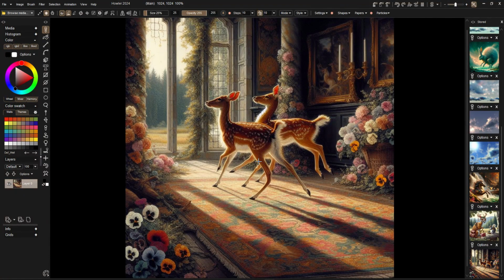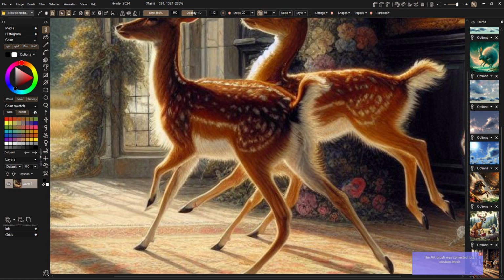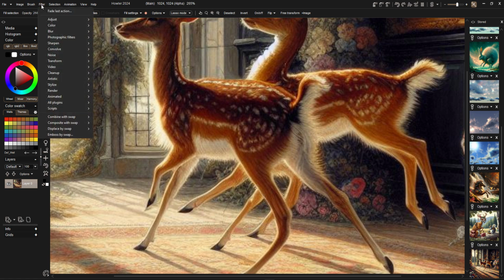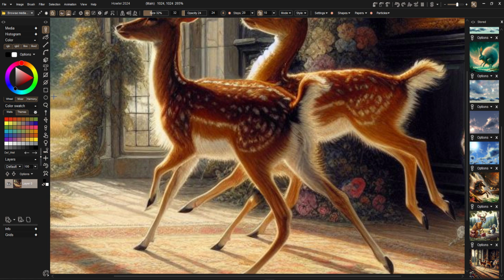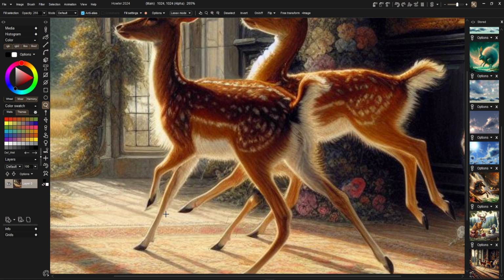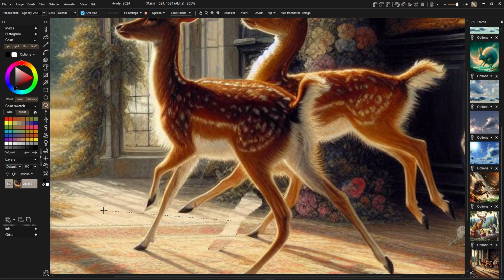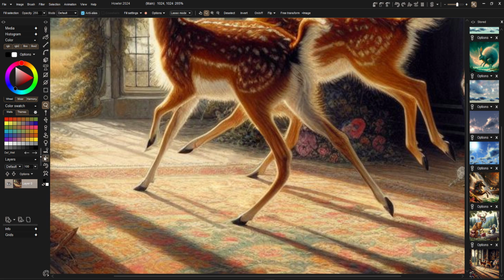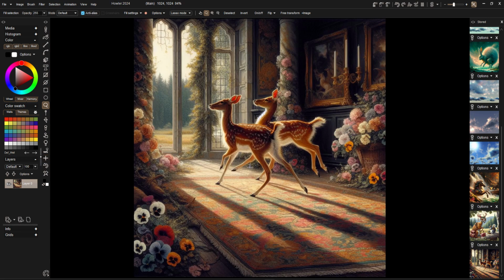Feature Removal Part 1